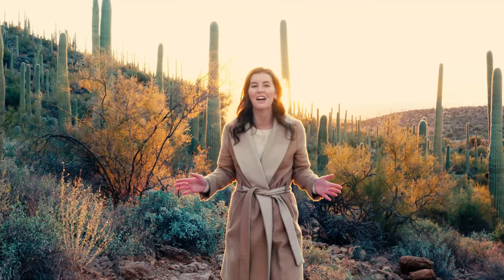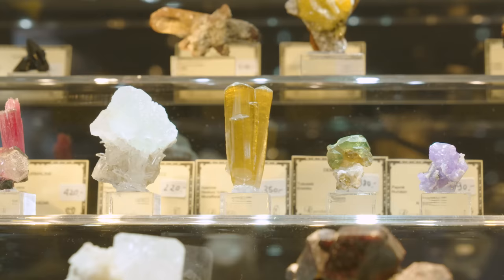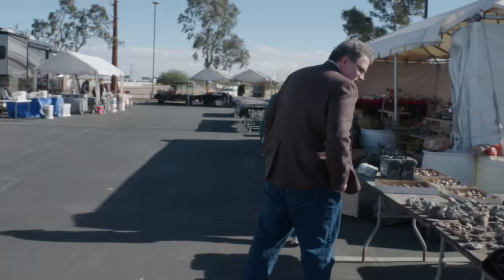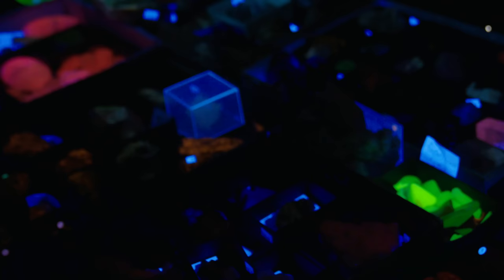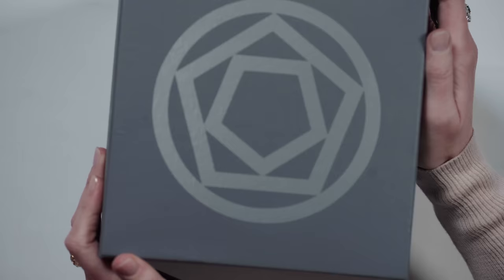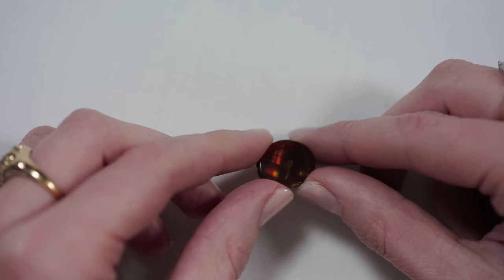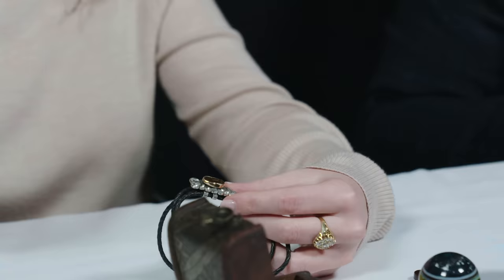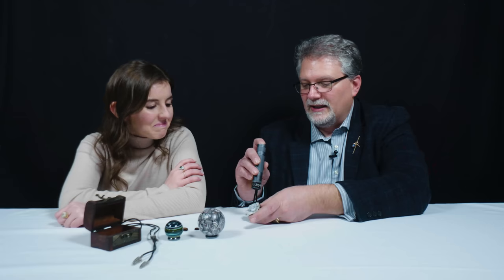Tucson Gem Show $300 CHALLENGE! | Fire Agate, Tourmaline, & Opal Finds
Today, we're taking you to the biggest gem showcase in the world! Rebecca & Christopher are gem collecting on a budget, trying to find the most impressive specimens for under three hundred dollars! Discover the classic beauties and interesting oddities of the 2022 Tucson Gem & Mineral Show.  From Celestine Geodes to fluorescent minerals to a rattlesnake bolo, this one's got it all!

00:43 - Celestite Geodes
01:48 - Mexican Fire Opal
03:17 - Fluorescent Mineral Collection
05:13 - Fordite & Surfite
06:50 - Arizona Fire Agates
09:19 - Kashmir Tourmaline

Gemstones.com is one of the leading experts on gemstones and is the best source on YouTube for all things gem related. Featuring gem history, the science behind the stones, gemstones in pop culture, and much more, you too can become a gemology expert by immersing yourself in the Gemstones.com channel. Rebecca and Christopher are GIA-accredited Graduate Gemologists and also have an FGA from the Gemmological Association of Great Britain.